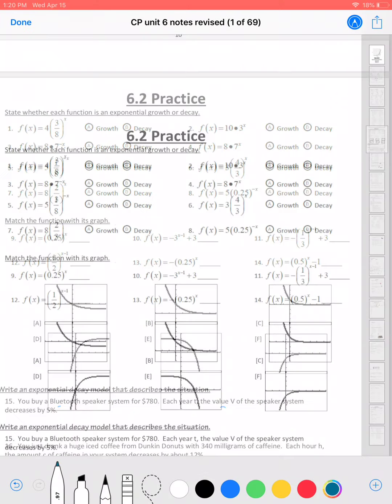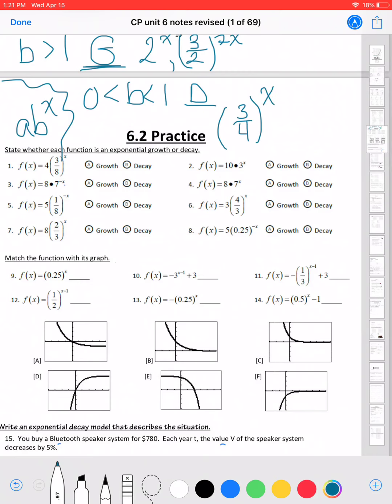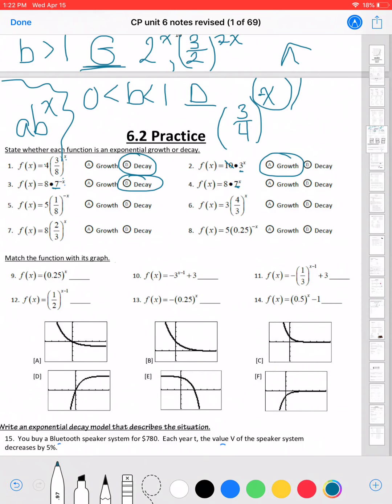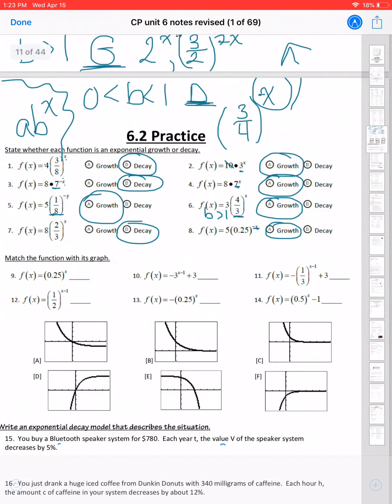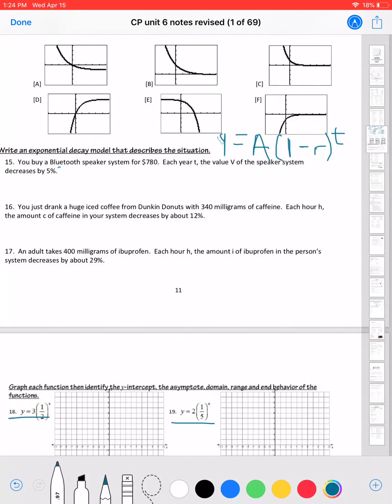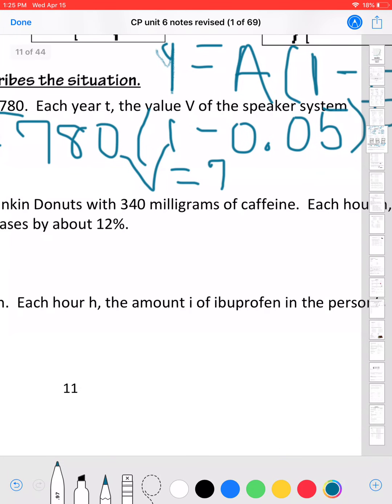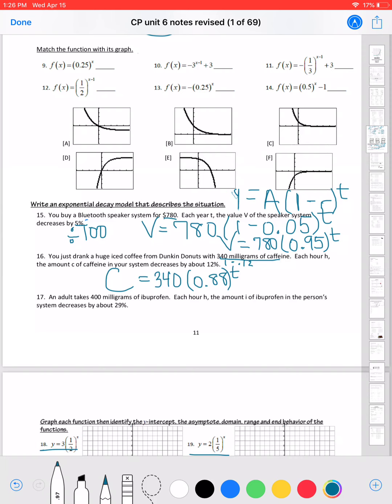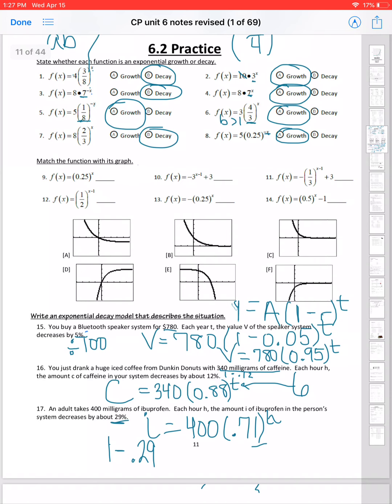Exponential Growth vs. Decay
Algebra 2 Overview